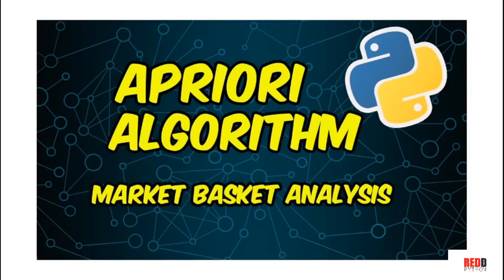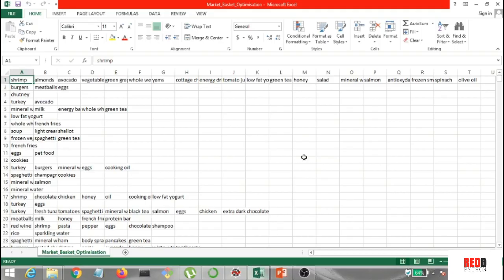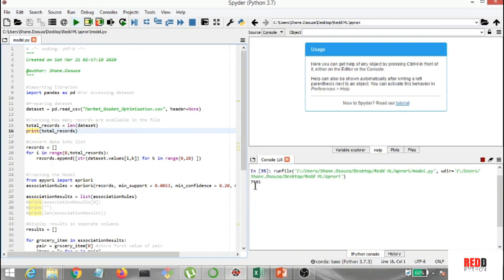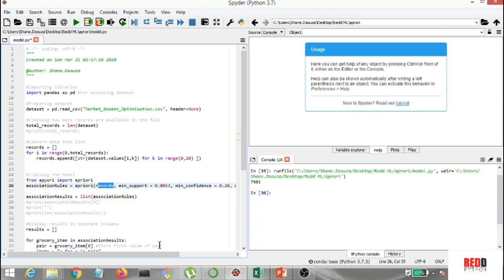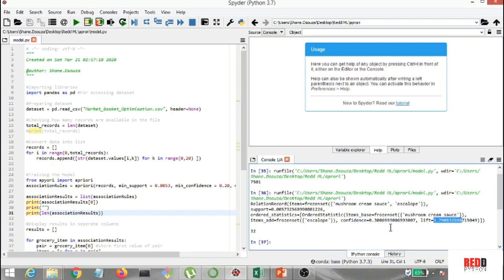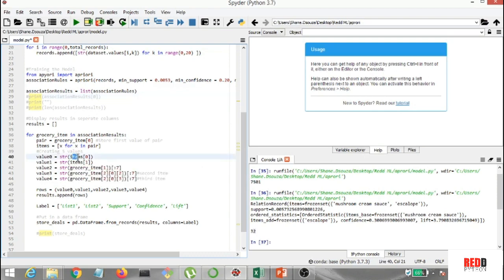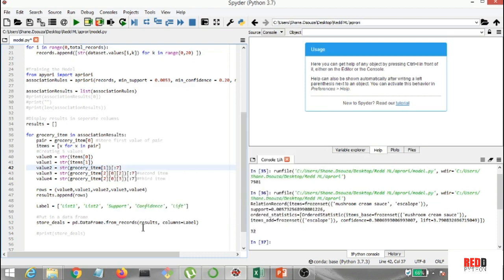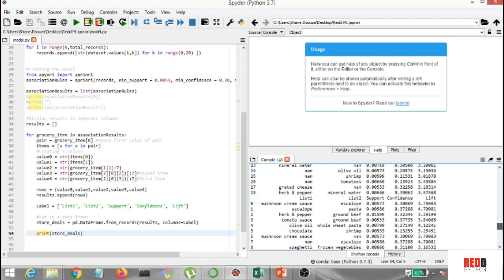Apriori Algorithm Python Tutorial for Beginners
In this video, I have showed how to make predictions with the help of Apriori Algorithm, using python programming language.